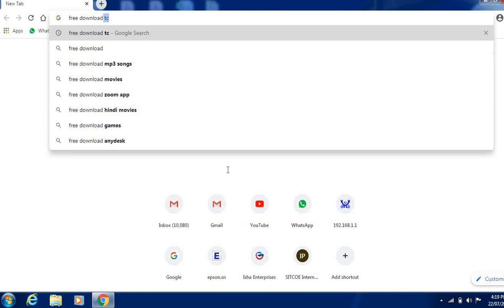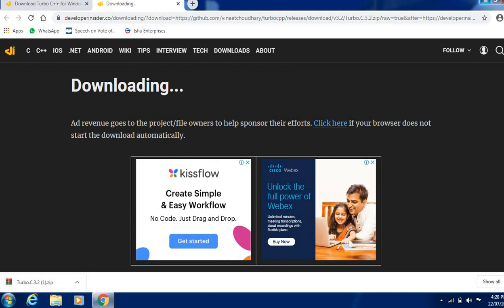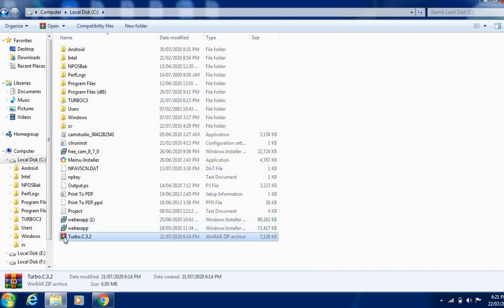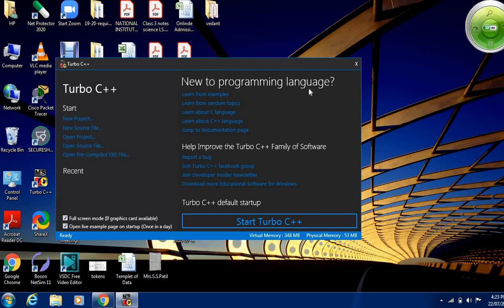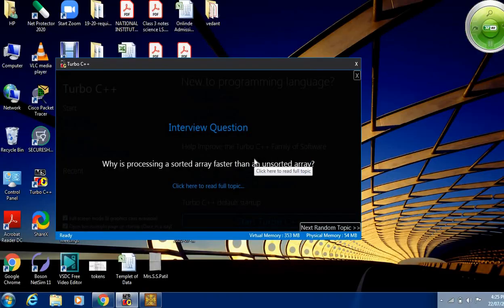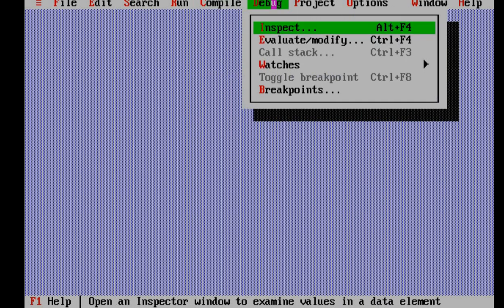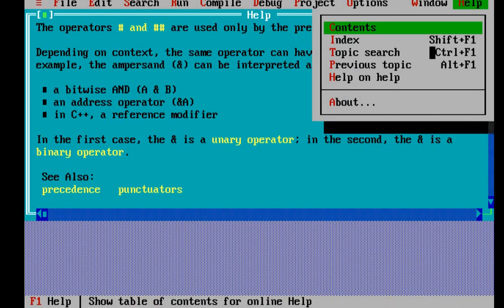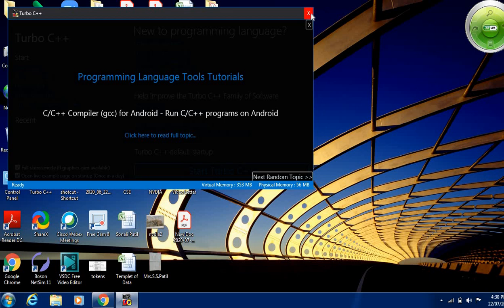CP-Mrs.S.S.Patil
In this video i explained how to install Turbo C compiler for
creating C program.